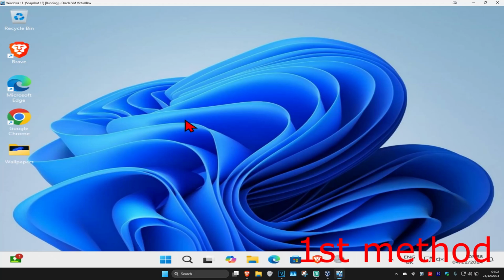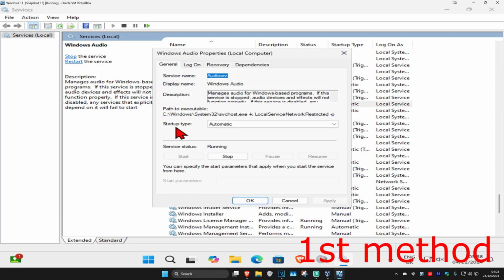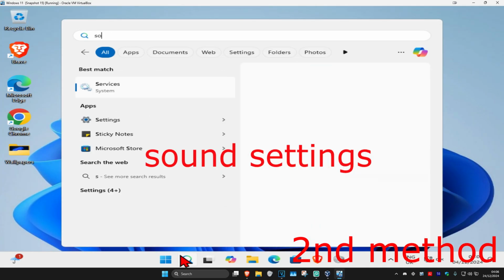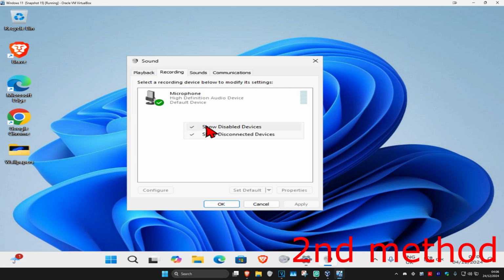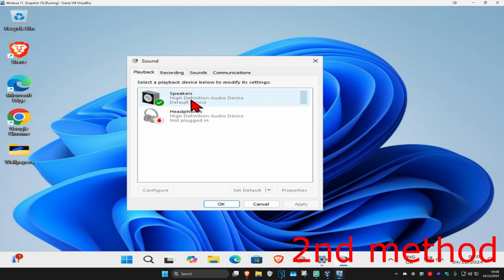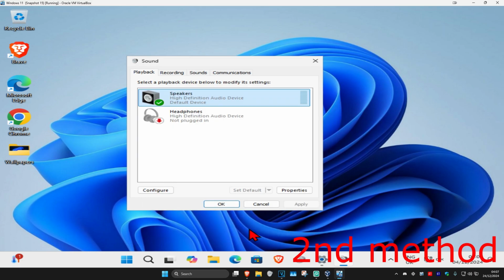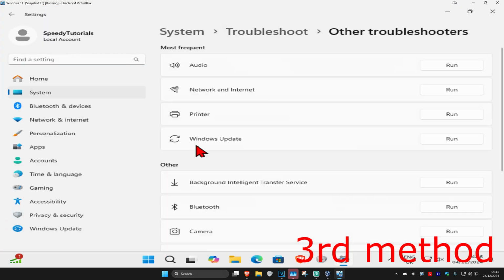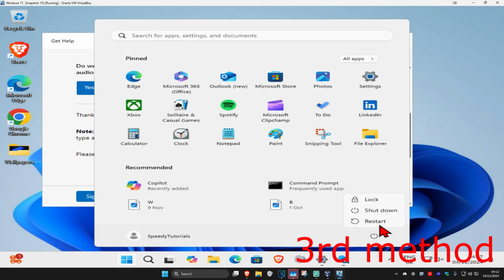Fix Stereo Mix Not Working or Picking Audio in Windows 11 (4 Methods)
In this video, I'll show you how to fix the issue where Stereo Mix is not working or picking up audio on your Windows 11 PC. If you're having trouble with Stereo Mix not showing up or not capturing sound, follow these simple steps to resolve it.

Stereo Mix is a Windows feature that lets you record your computer's audio output. It's useful for desktop recordings, but sometimes it doesn't work as expected. Users might notice the Stereo Mix bar moving while recording, but no sound is captured, or the bar doesn't move at all. The problem could happen suddenly, even if it worked fine previously.

The cause depends on the issue you're facing. If you hear the audio but it doesn't record, the problem may be with the app or settings. If no audio is heard, it's likely due to driver or cable issues, as the computer isn't outputting the sound. In most cases, this is a fixable issue caused by incorrect settings or driver problems.

Stereo Mix is available in Windows 10/11, and if it’s not working or isn’t picking up audio, follow these steps to troubleshoot it.

Recently, some users have reported issues with Stereo Mix not working in Skype on Windows 11. If you're trying to share your computer's audio during a call, you might encounter problems with others not hearing the sound.

In the following sections, we’ll show you effective methods to fix Stereo Mix issues on Skype for Windows 11.